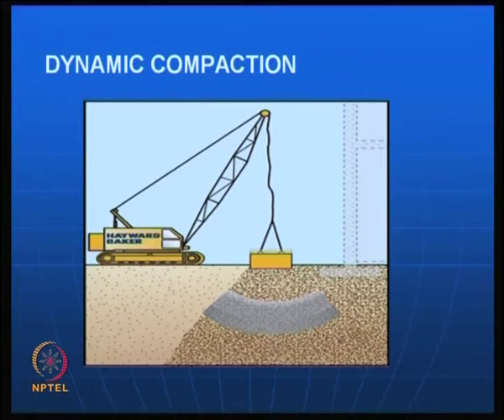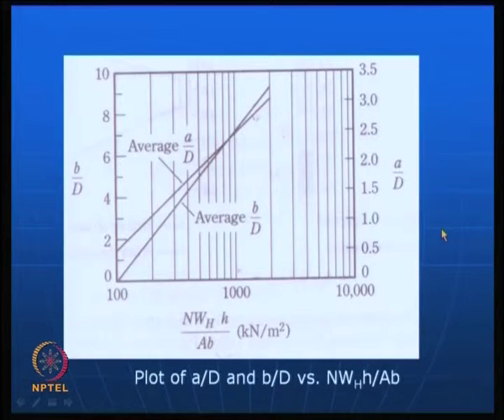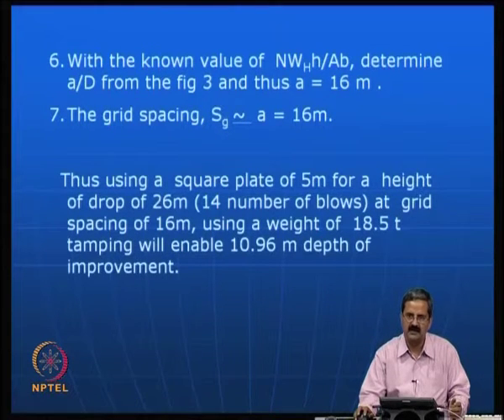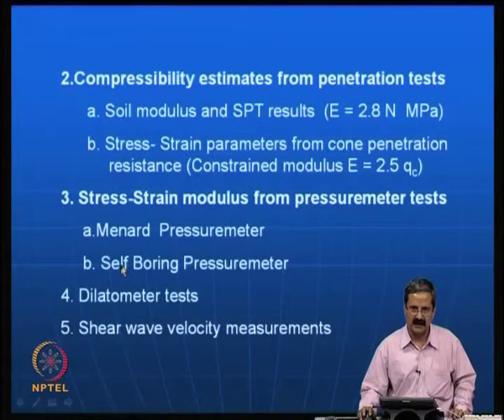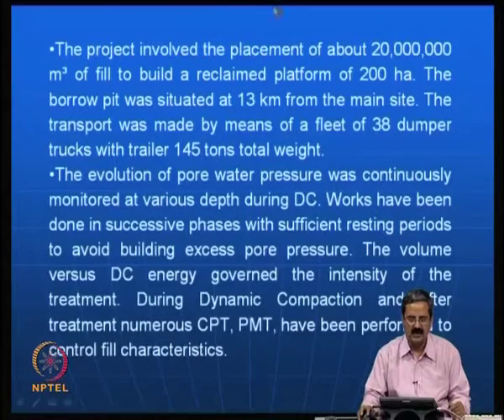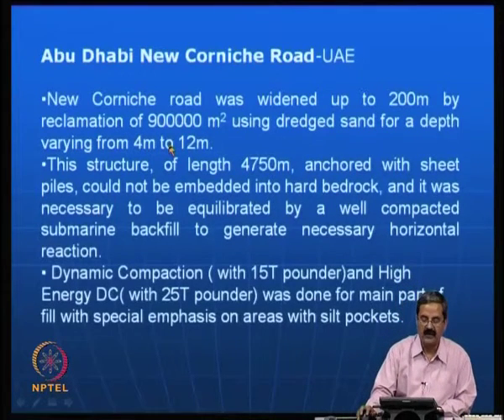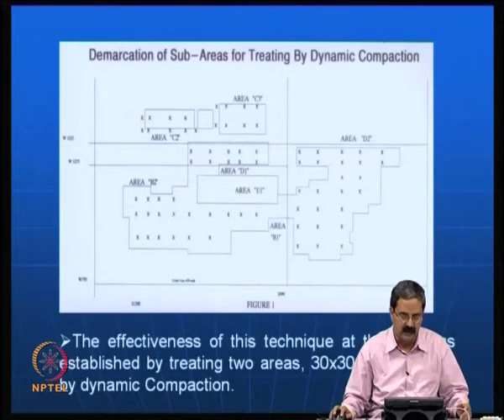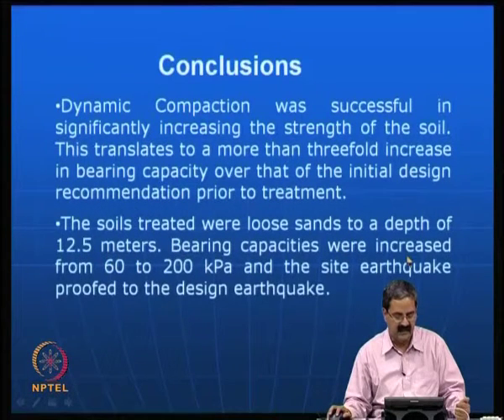Dynamic compaction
Subject :Civil
Course  :Ground Improvement Techniques